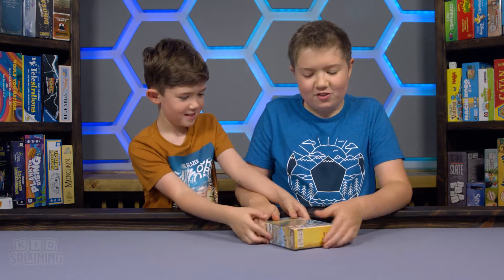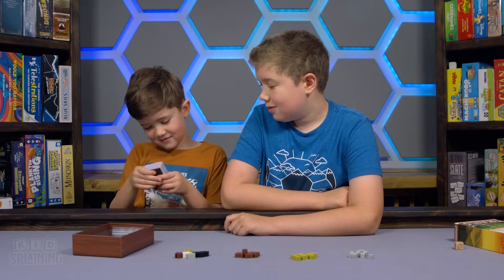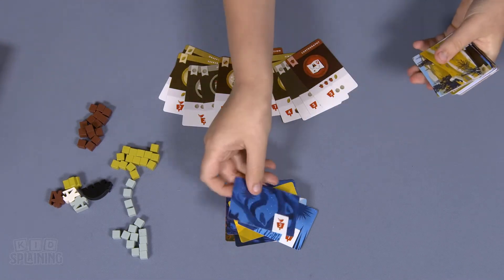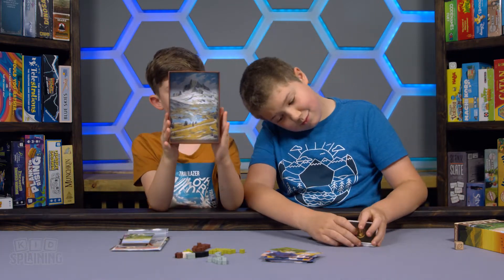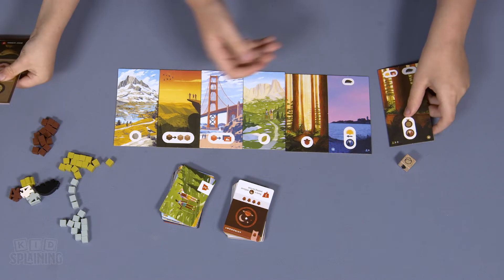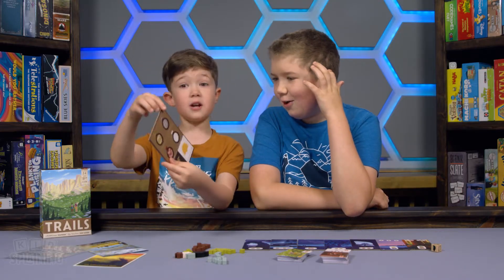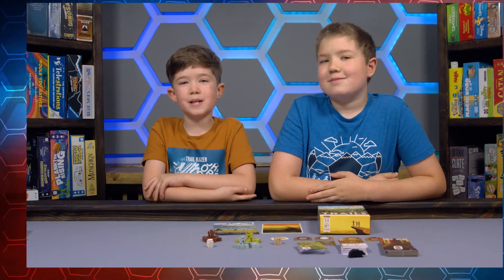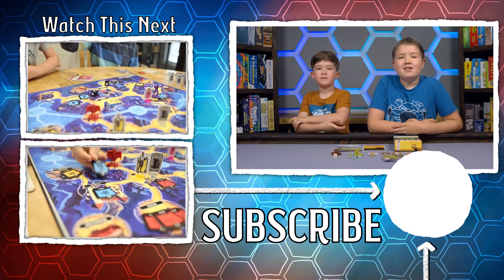Unboxing TRAILS from Keymaster Games | Kidsplaining Boardgame Unboxing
Today we're unboxing TRAILS, the new game in the PARKS series from Keymaster games.

Trails is coming soon from Keymaster Games, but until you're able to get a copy of your own, you can live vicariously through these two kids oohing and ahing over this beautiful game.  Sit back and enjoy watching their excitement as they look through all of the pretty art on all of the cards and tiles.

Trails is a new game in the critically acclaimed Parks series.  Trails is beautifully designed and is a lighter weight game with the same feel as Parks.  Trails will be available exclusively at Target on June 20.